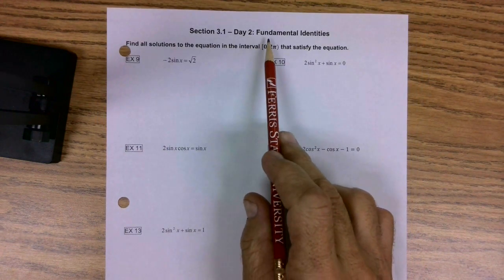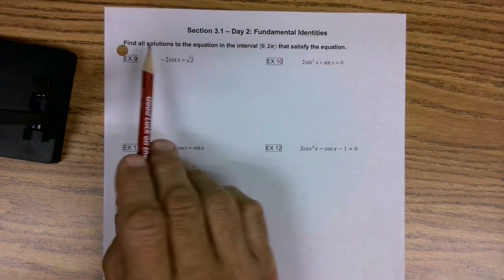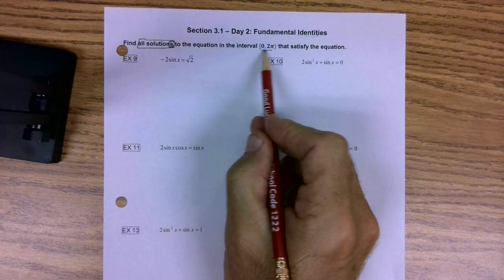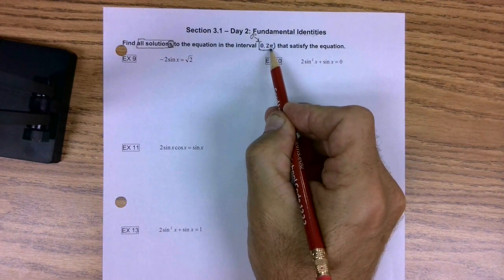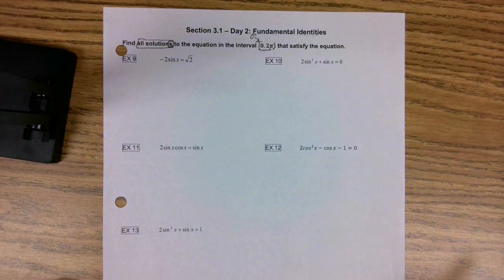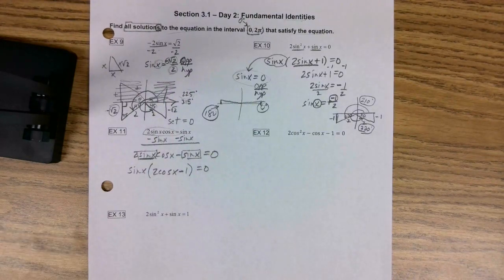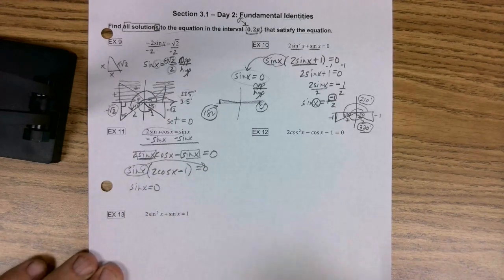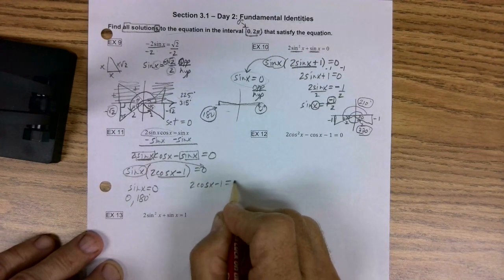Pre Lesson Sum and Difference Identities 3.1 day 2